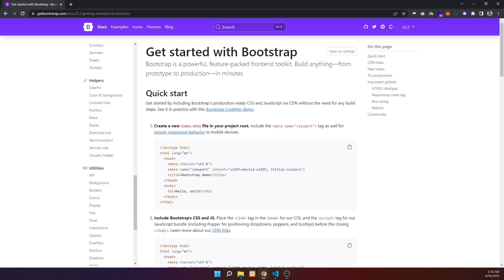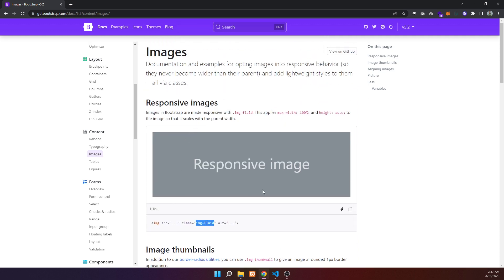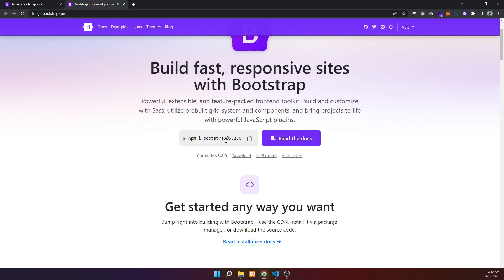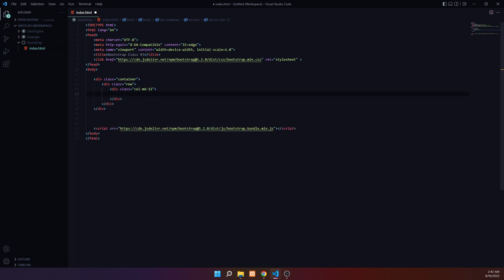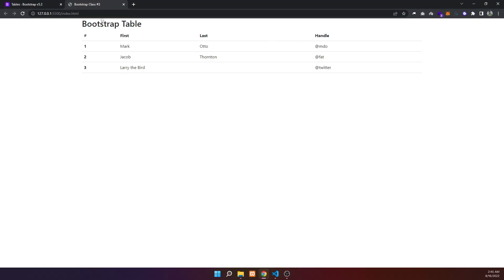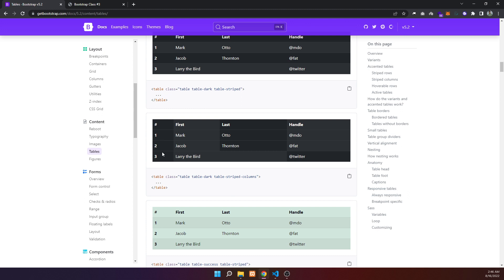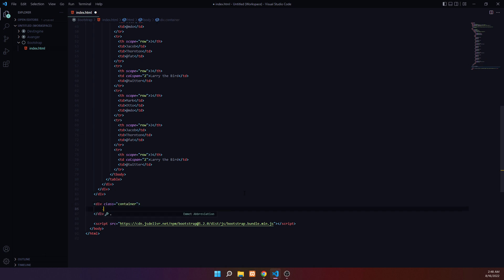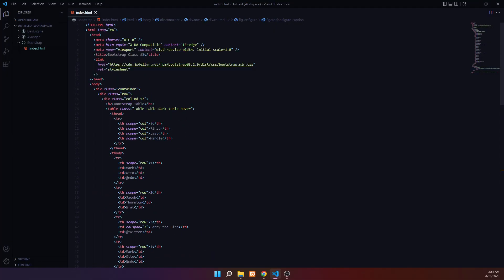3 Bootstrap Table , Figure and Image Caption in bootstrap | bootstrap 5 bangla tutorial all in one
Bootstrap is a free and open- source CSS frame directed at responsive, mobile-first front- end web development. It contains HTML, CSS and JavaScript- grounded design templates for typography, forms, buttons, navigation, and other interface factors.
container, grid, columns and Z index in bootstrap 5

What's the Bootstrap?
What's Bootstrap? Bootstrap is a free, open source frontal- end development frame for the creation of websites and web apps. Designed to enable responsive development of mobile-first websites, Bootstrap provides a collection of syntax for template designs.